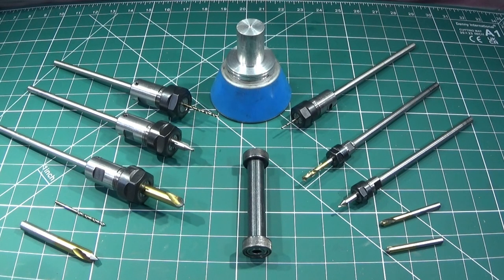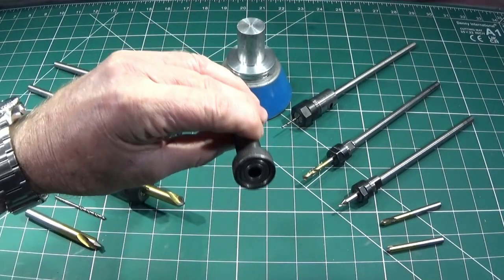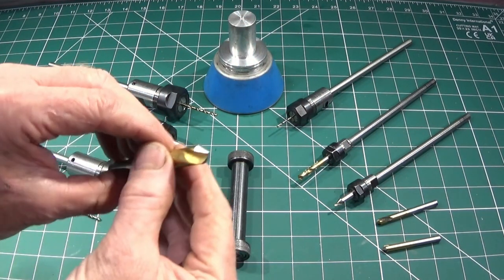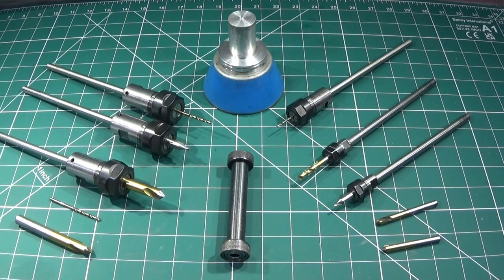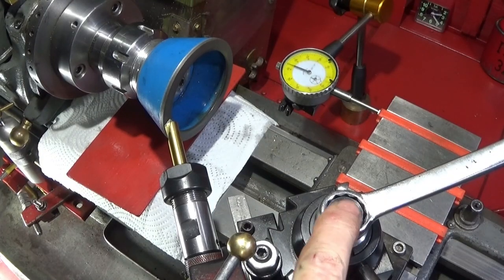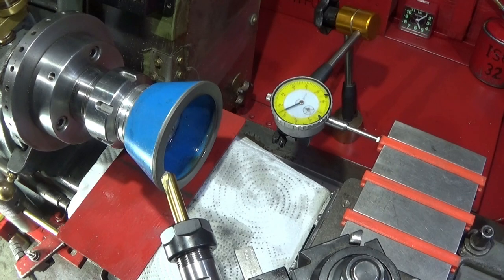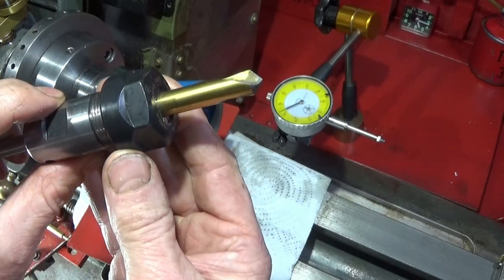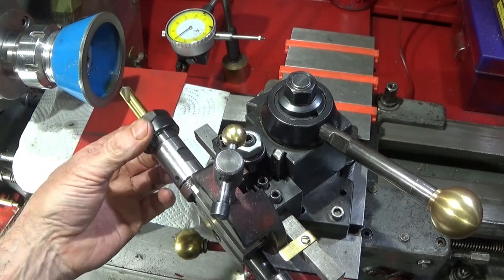THE BEST WAY TO SHARPEN SPOT, CENTER & SMALL DRILLS ON A LATHE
See my newly designed set up to enable the regrinding of spot drills, center drills and very small drills on a lathe. This method allows you to get a near perfect factory grind on these tools, even carbide spot drills! It also allows them to be carefully reground so as to remove the least possible material, therefore extending the life of the tools.